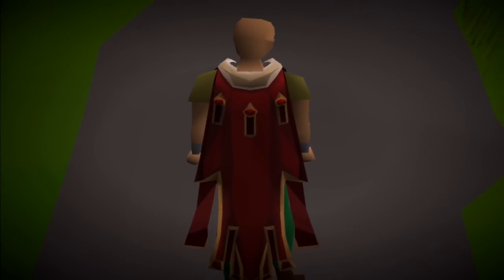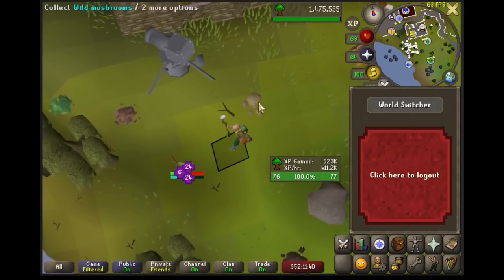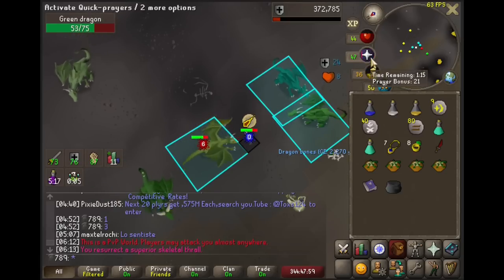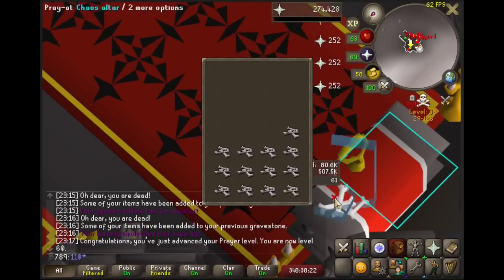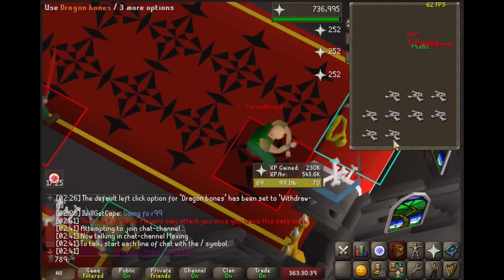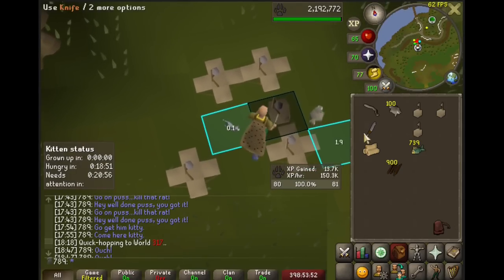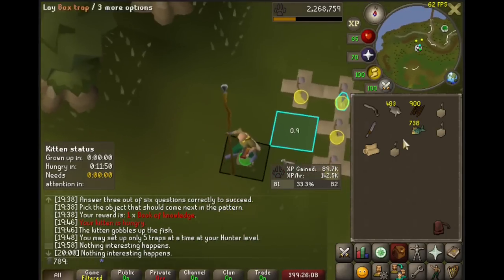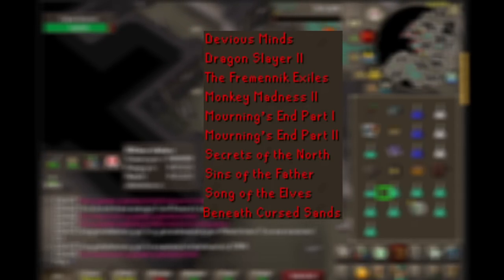Forestry Broke Woodcutting... - Max Cape Speedrun Iron% - Episode 9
Anyone else enjoy Forestry on release?

Thank you to  @LOH3 for making the thumbnail!